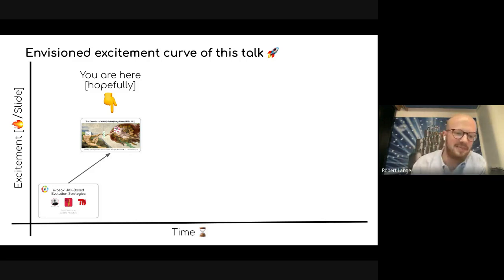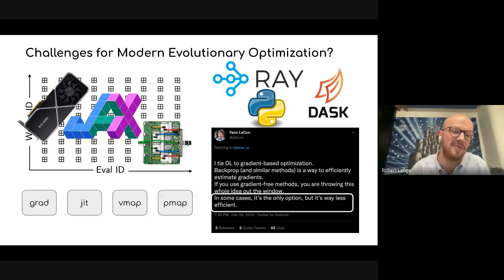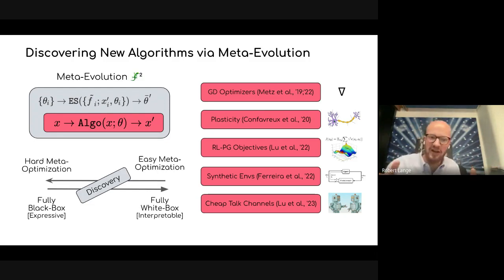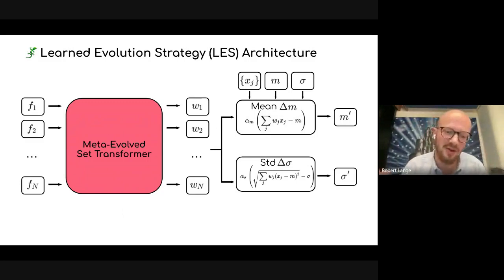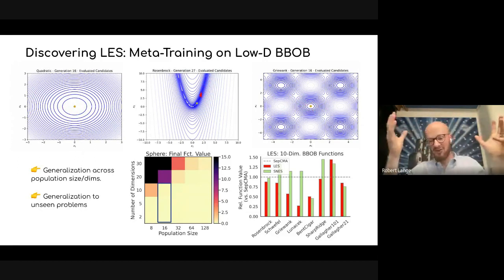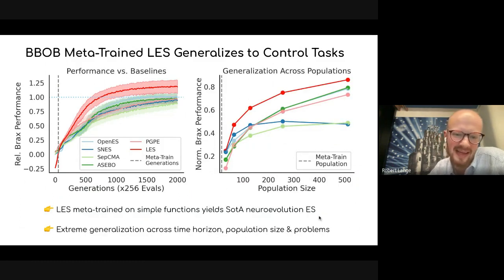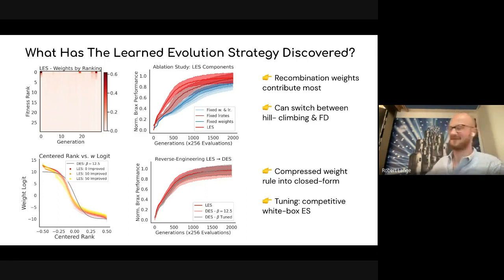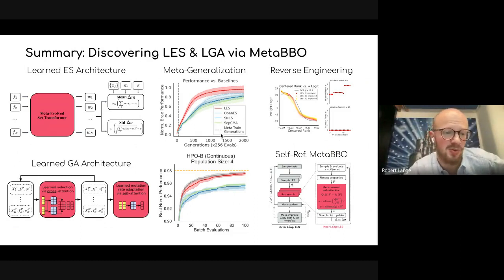Robert Lange: Discovering Black Box Optimizers via Evolutionary Meta Learning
Abstract: Optimizing functions without access to gradients is the remit of black-box methods such as evolutionary optimizers. While highly general, their learning dynamics are often times heuristic and inflexible — exactly the limitations that meta-learning can address. Hence, we propose to discover effective update rules for evolution strategies and genetic algorithms via meta-learning. Concretely, our approach employs black-box optimizers parametrized by self-attention-based architectures, which guarantees the update rule is invariant to the ordering of the candidate solutions. We show that meta-evolving this system on a small set of representative low-dimensional analytic optimization problems is sufficient to discover new evolutionary optimizers capable of generalizing to unseen optimization problems, population sizes, and optimization horizons. Furthermore, the same learned optimizer can outperform established neuroevolution baselines on supervised and continuous control tasks. As additional contributions, we ablate our method's individual neural network components; reverse engineer the learned optimizer into an explicit heuristic form, which remains highly competitive; and demonstrate the positive transfer of neural network-based operators to white-box optimizers. Finally, we show that it is possible to self-referentially train an evolution strategy from scratch, using the learned update rule to drive the outer meta-learning loop.

Bio: Robert Lange is a fourth-year Ph.D. student working on Evolutionary Meta-Learning at the Technical University Berlin. His work is funded by the Science of Intelligence Excellence Cluster and supervised by Henning Sprekeler. He is currently working as a student researcher at Google DeepMind with the Tokyo team. Previously, he completed an MSc in Computing at Imperial College London, a Data Science MSc at Universitat Pompeu Fabra, and an Economics undergraduate at the University of Cologne. He also interned at DeepMind (Discovery team) & Accenture and maintains a set of open-source tools including the JAX libraries evosax, gymnax, and the MLE-Infrastructure.